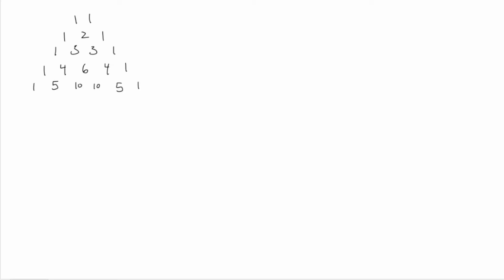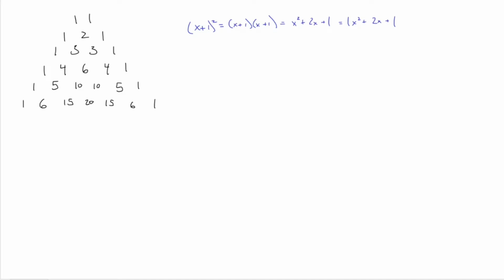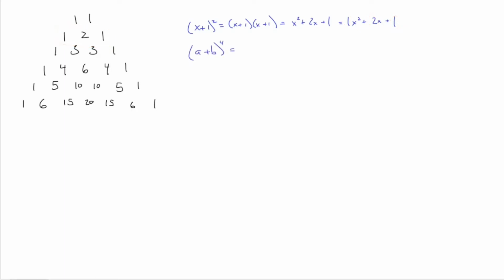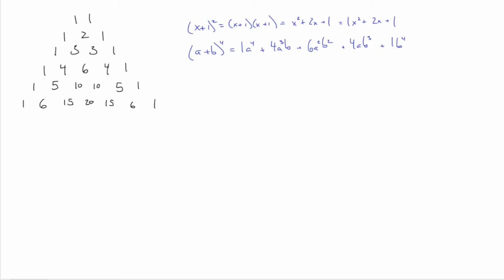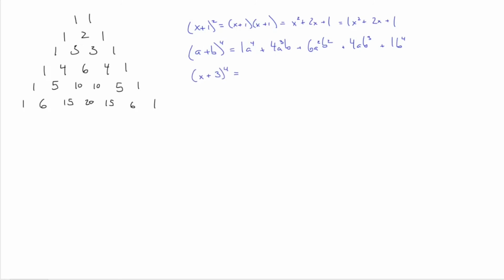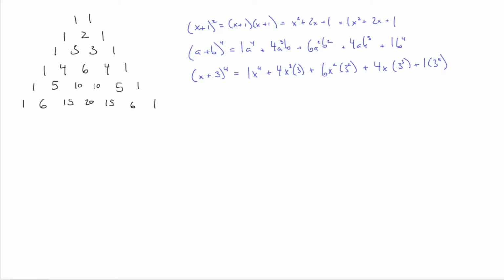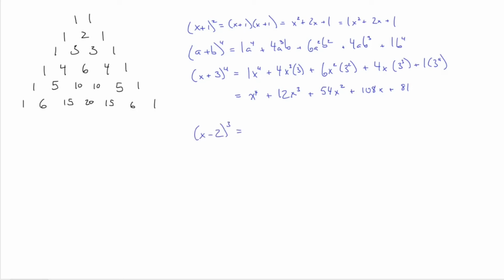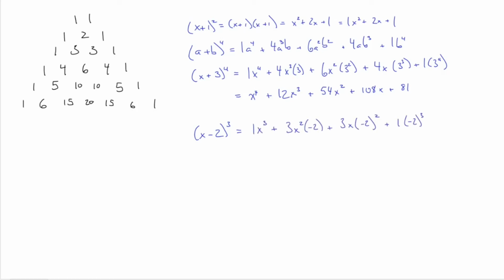Quick Pascal's Triangle Trick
How to use Pascal's Triangle to make some otherwise tedious algebra easy.